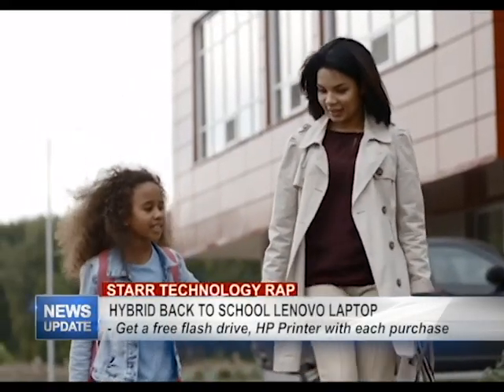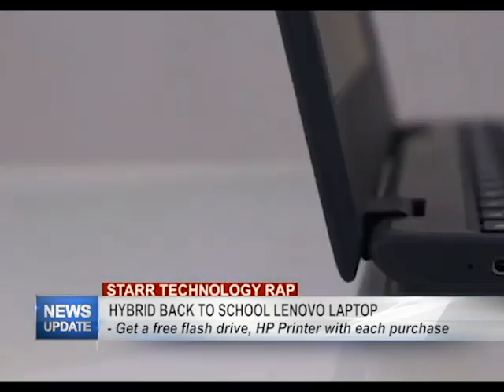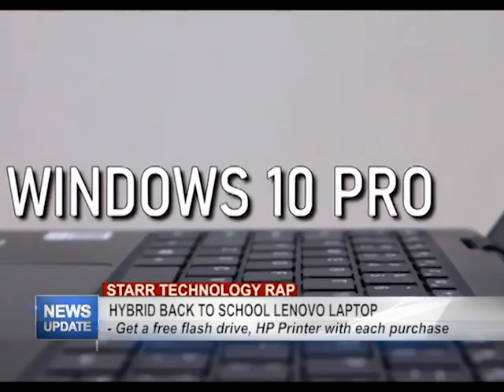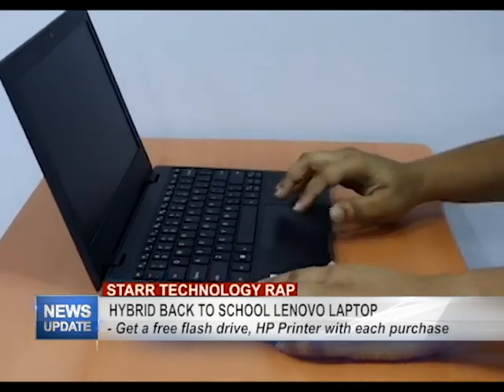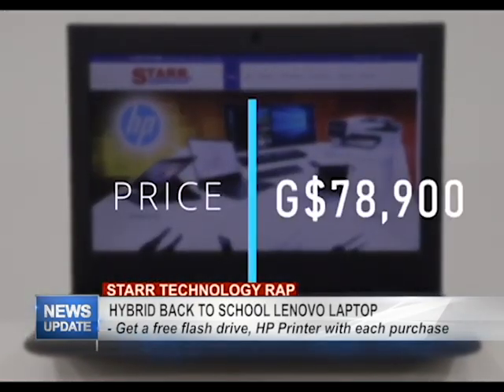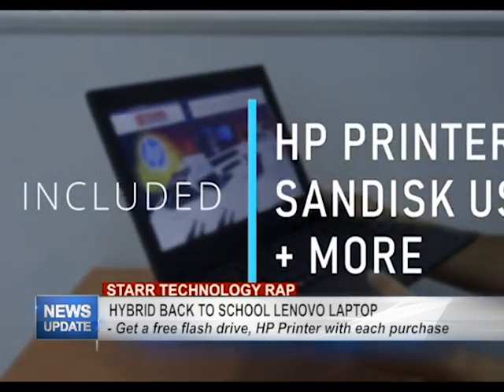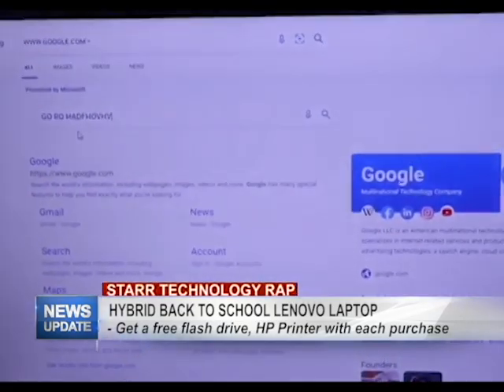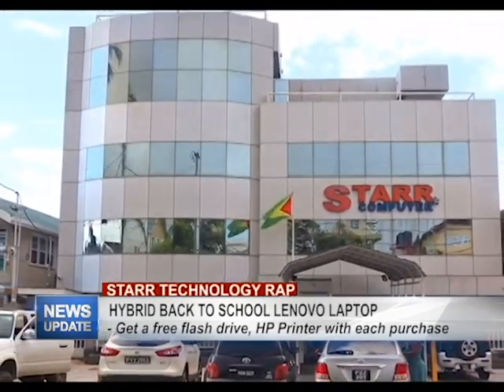TEC RAP SEPTEMBER 22 2021